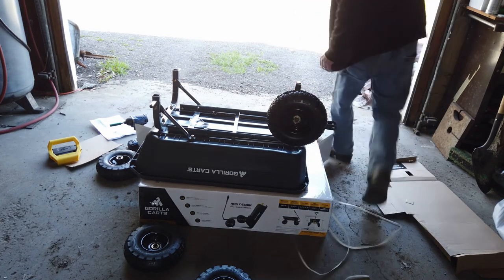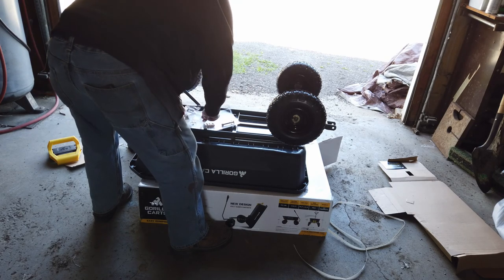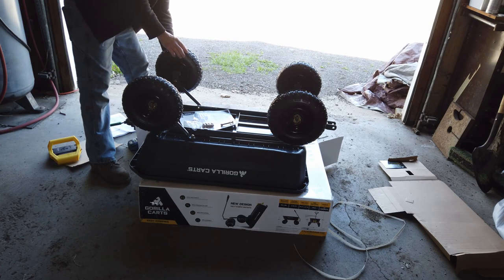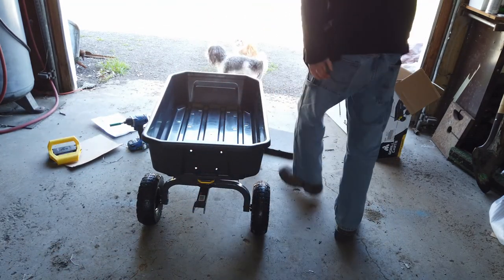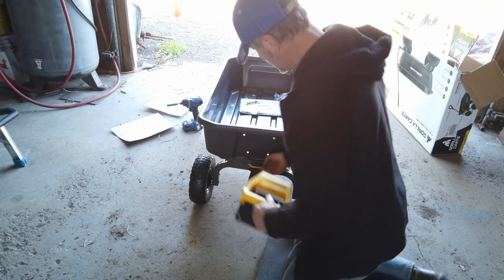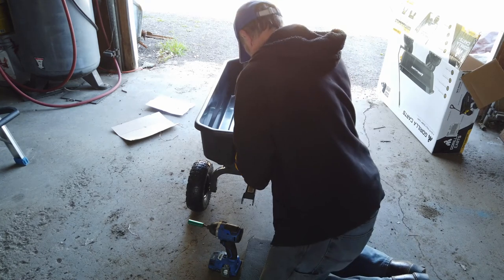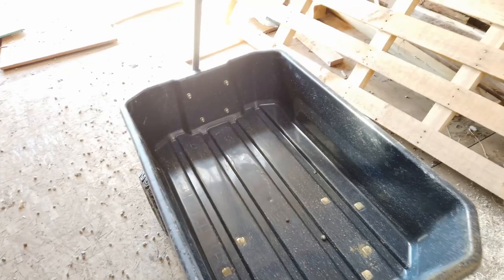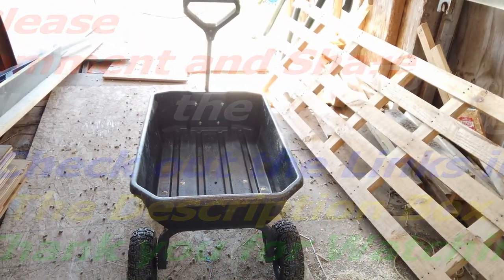The Gorilla Cart Unboxing and Build Conclu in real Time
Equipment used
Gorilla Carts GOR4PS Poly Garden Dump Cart